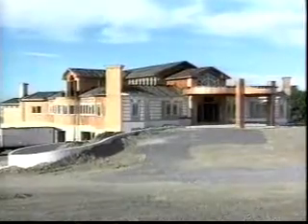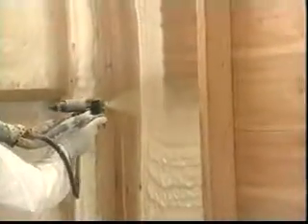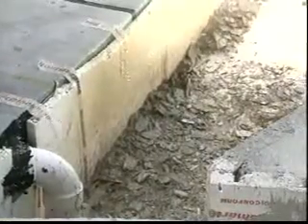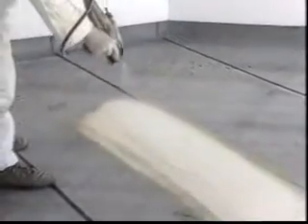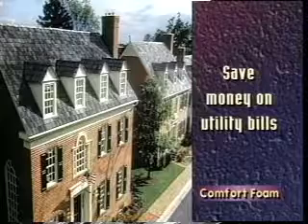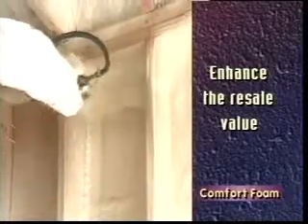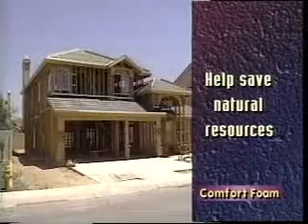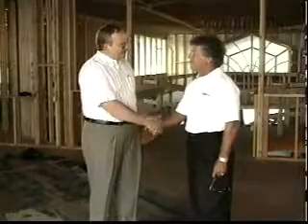Mario Andretti's New Home Features Energy-Saving Spray Foam Insulation - Part 2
Watch world-famous racecar driver Mario Andretti's new home being built with spray foam insulation. With 40% of every heating or cooling dollar wasted on air infiltration, Mario's new home features innovative insulation that will pay for itself in energy savings.